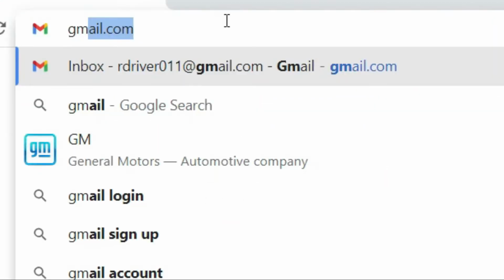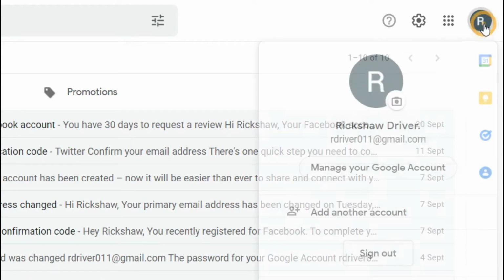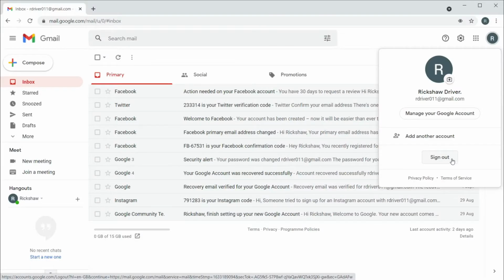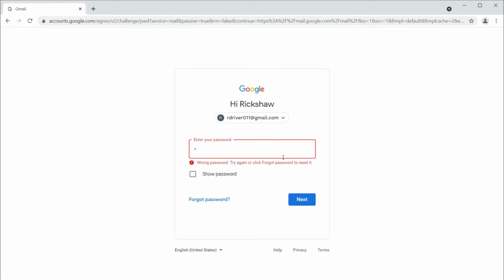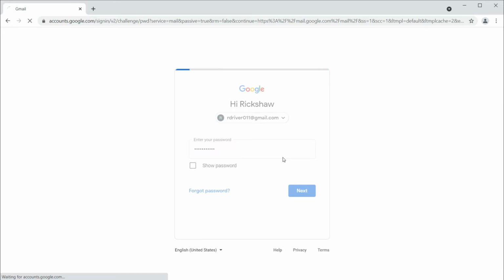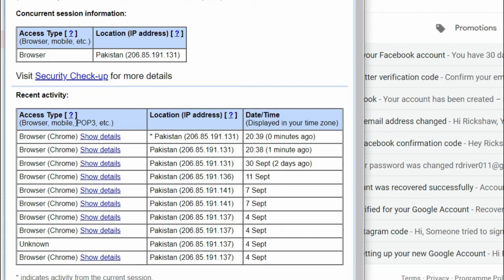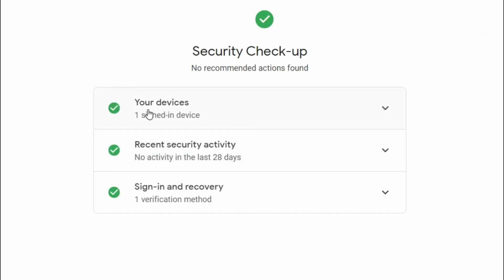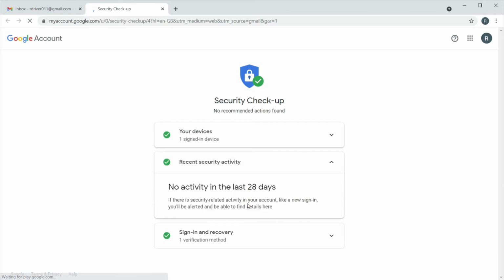Logout From Gmail in 1 Minutes | How to Sign Out of Your Google Account on All Devices | DiY.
How to Sign Out of Google Account Remotely on All Devices.

Summery:
1. in a web browser.
2. Click your profile icon. It's the circle in the top-right side of the page.
3. Click Sign out at the bottom of the menu. Then Logout your Gmail Account.
If you forgot to sign out of your email on another computer, you can remotely sign out of Gmail.
4. Then Open Gmail. In the bottom right corner, click Details and then.
5. Click Security Checkup .
6. Click Your Device